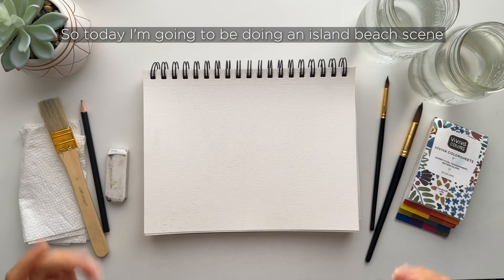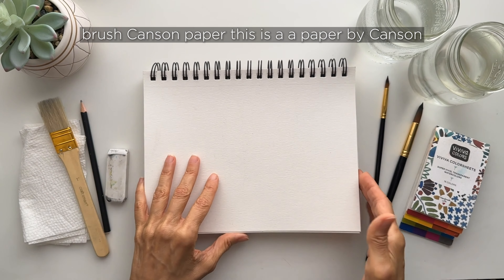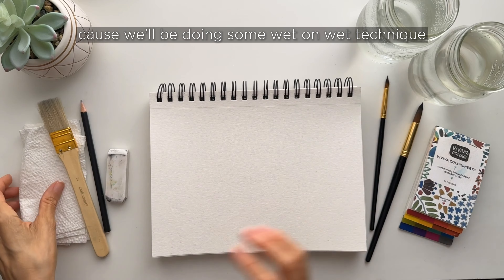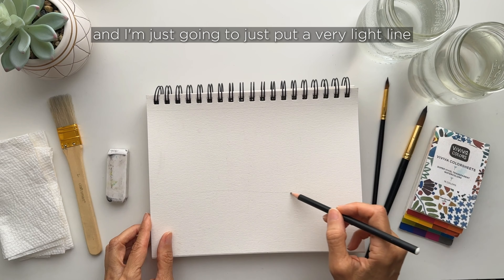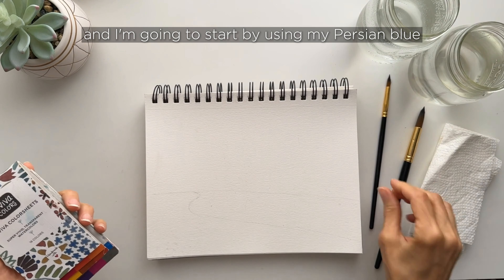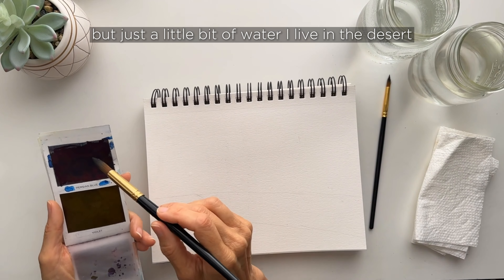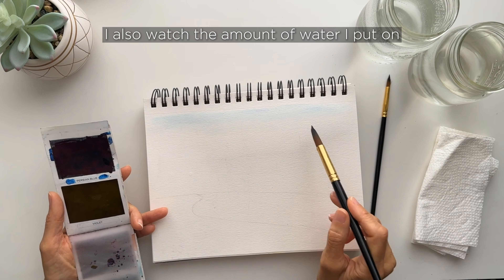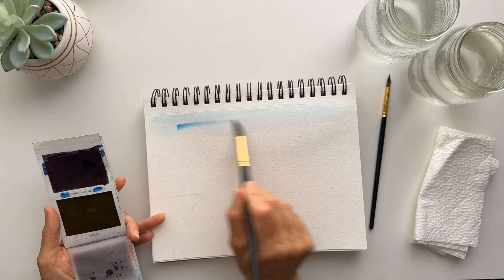Create Stunning Beach Art - Easy Step-by-Step Tutorial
Let's make waves together! Grab your colorsheets (or regular paints) and let @octopusconnection  teach you how to bring the beach to your sketchbooks.

Product Used -
- Viviva Colorsheets - Original 16 Colors